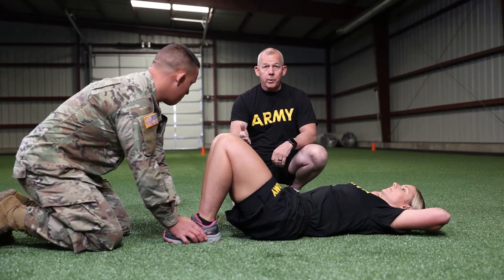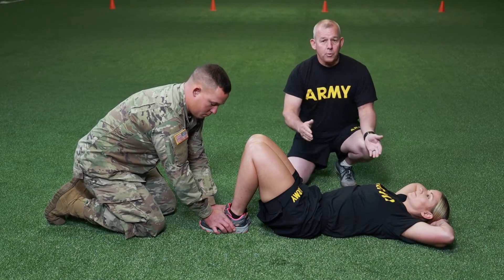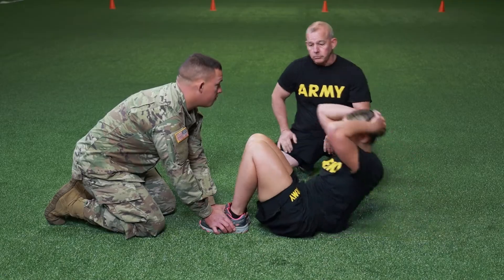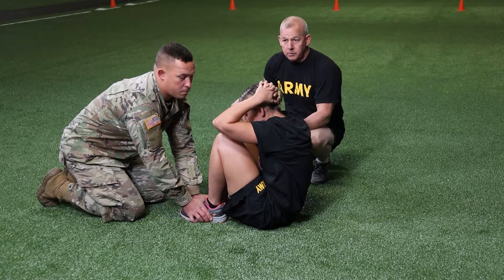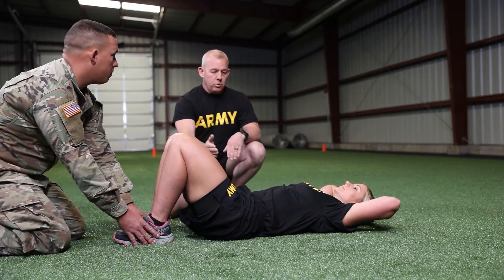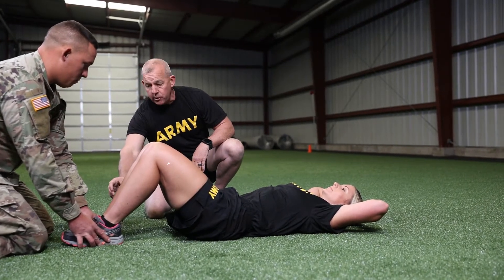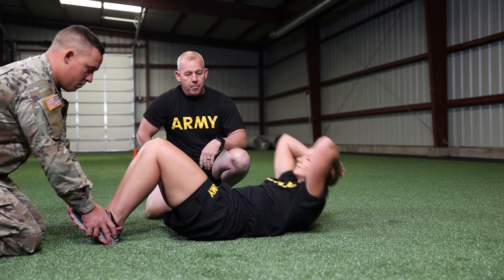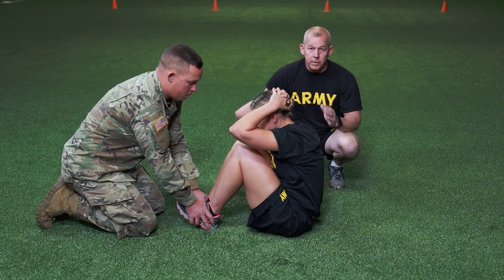Fit to Fight! Sit Ups!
MSG Jodie Dove, a former state fitness instructor and SSG Stephanie Cyr-Engro, a competitive fitness athlete are back to give you some tips to crushing your sit ups!

(US Air National Guard video by A1C Brittni Capozzi)